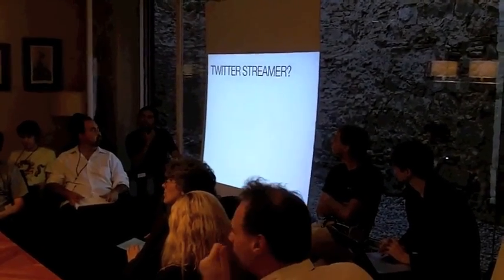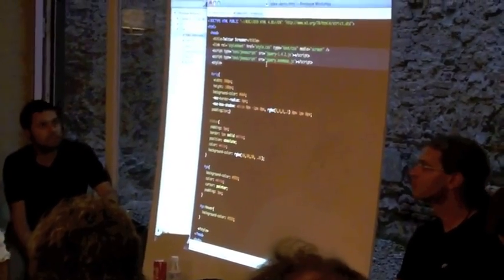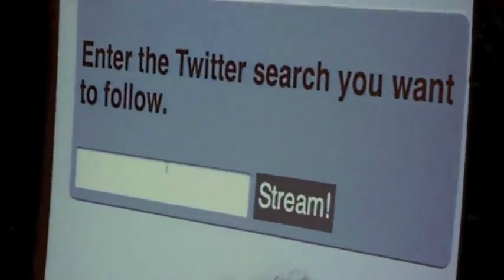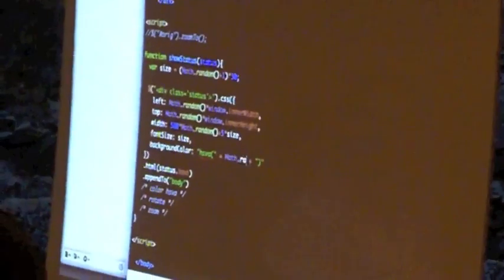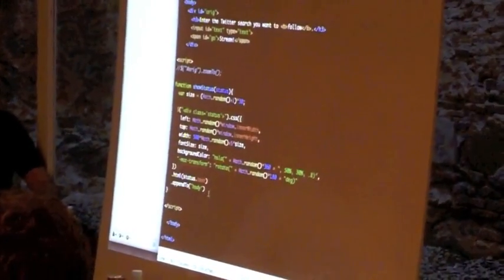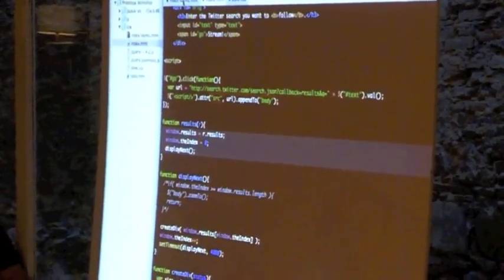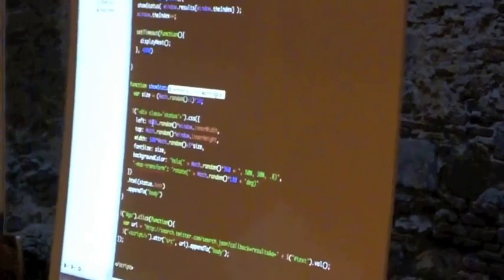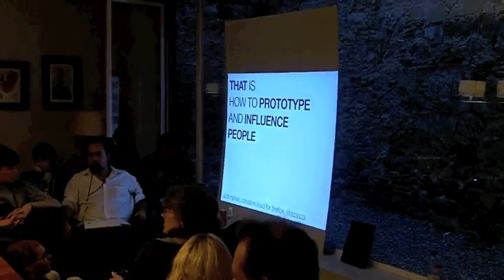Aza Raskin demonstrates rapid prototyping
Aza Raskin demonstrates rapid prototyping at Drumbeat festival 2011. A clip of a longer video on Vimeo by Dan Braghis. (Hope you don't mind, Dan, but I wanted to just focus on the hands-on demonstration.)